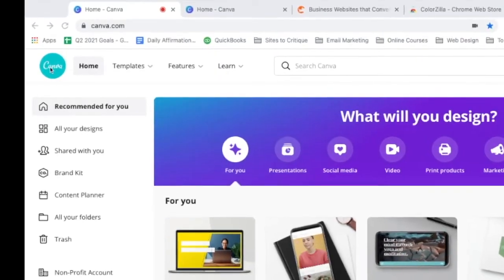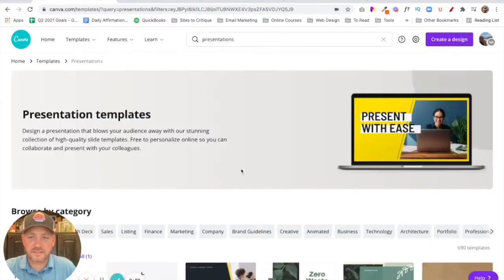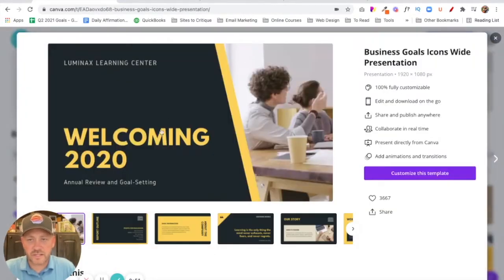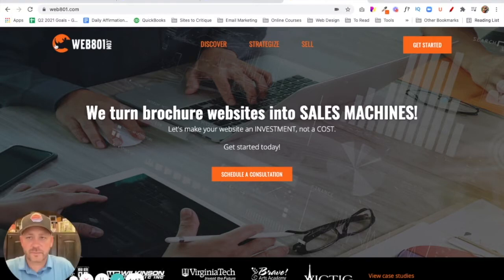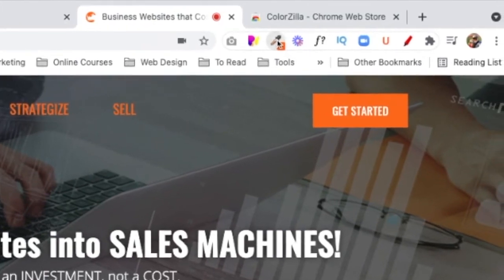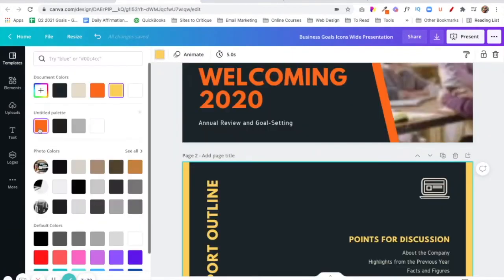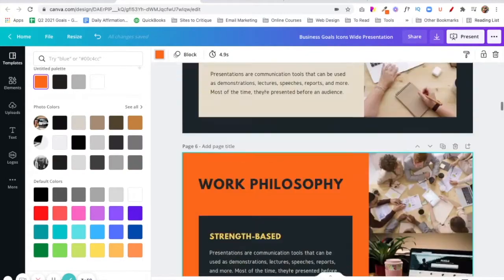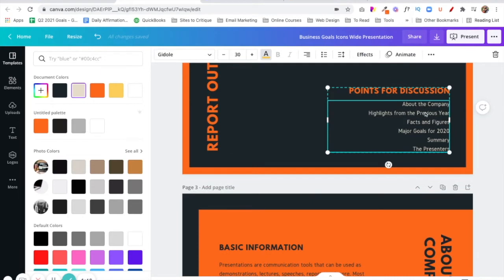Make a Professional Business PPT Presentation in Canva (UNDER 5 minutes)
I'm going to go through a step-by-step guide on how to set up a simple powerpoint presentation using Canva.

You can also do this in the free version.

Go to templates and then business and then presentations and when i get here it's going to give me a lot of different presentation outlines. I'm just going to filter by business - I'm looking for something that closely represents the way I present my business.

Click on different ones, it'll show me different slides. I can scroll through those

Click customize the template

The next thing I'll do is match the color of my business. I'm going to go to my website and i'm going to see the color scheme. I use an extension a google chrome extension called colorzilla this is what it looks like in google chrome

I pick the color from the page - then i'll put it right on my logo and that'll copy the color code when i click apply all 26 pages it should show all of the pages here so i've changed this yellow to the orange and then if i scroll down here to the bottom you're going to see all the yellow to orange.

At the top I will change the name to WEB801 business presentation. I'll save that and that is how i create a professional looking powerpoint presentation for my business using Canva.